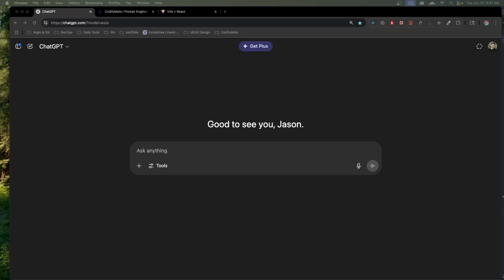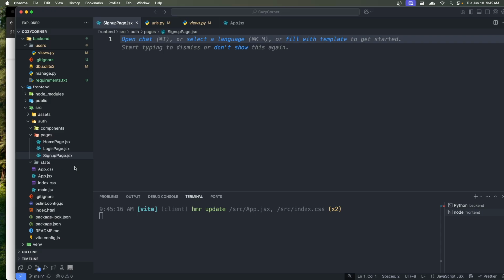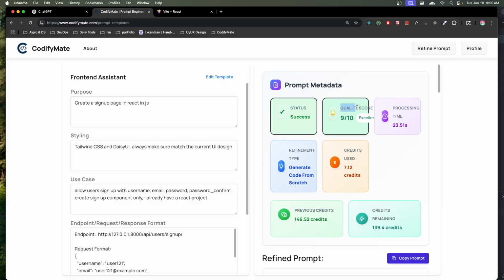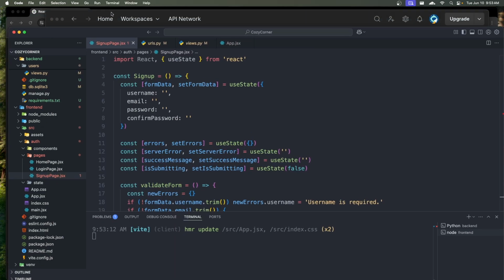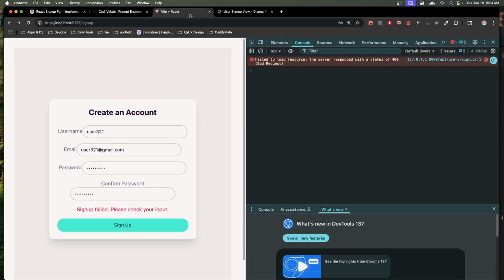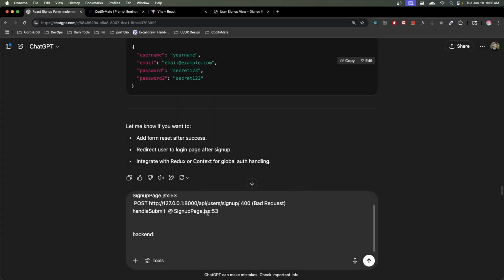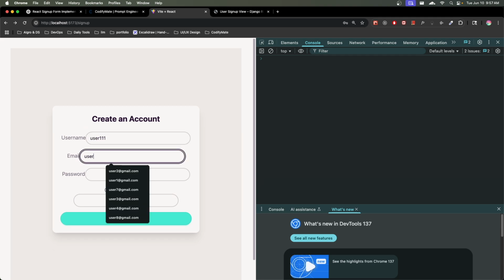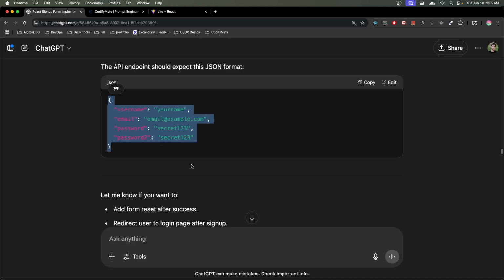10-Min React Signup: Prompt Engineering with ChatGPT + CodifyMate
🚀 Build a React Signup Page in 10 Minutes with ChatGPT + CodifyMate!

In this quick tutorial, I’ll show you how I used ChatGPT and CodifyMate to build a beautiful, modern signup page in React JS—connected to a REST API—in just 10 minutes!

Whether you're working on a new project or refining your dev workflow, this is a great hands-on example of using AI prompt engineering to speed up frontend development.

🔧 What You'll Learn:
- How to build a responsive and modern React signup page
- Connecting your signup form to a REST API
- Using ChatGPT prompt engineering to generate and refine code
- How CodifyMate helps developers write better prompts for real-world coding tasks

🧠 Perfect for developers who want to:
- Learn prompt engineering for beginners
- Improve productivity with AI prompt engineering tools
- Explore ChatGPT prompt engineering workflows
- Understand how to build and style a login/signup page with React JS and CSS

💡 CodifyMate is a prompt refinement tool built for developers who use LLMs like ChatGPT and Claude daily. It helps you craft better prompts and generate cleaner, production-ready code faster.